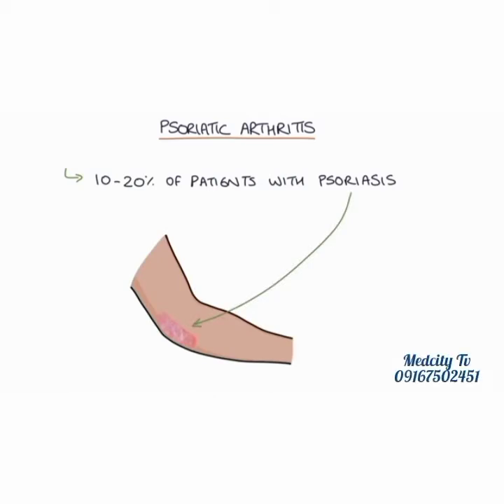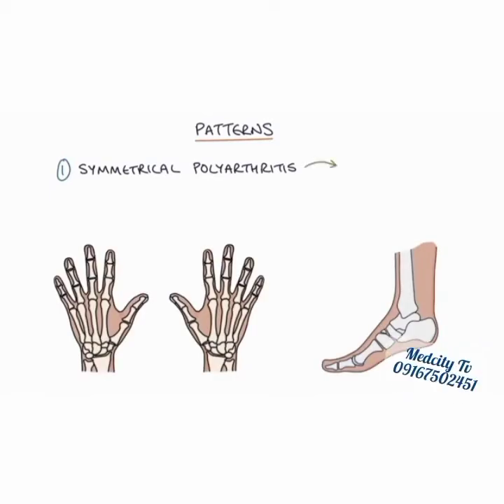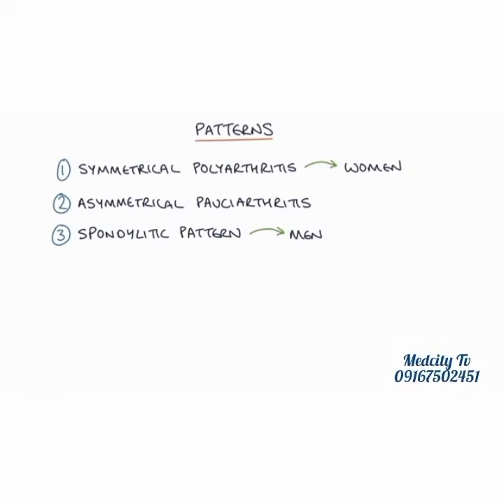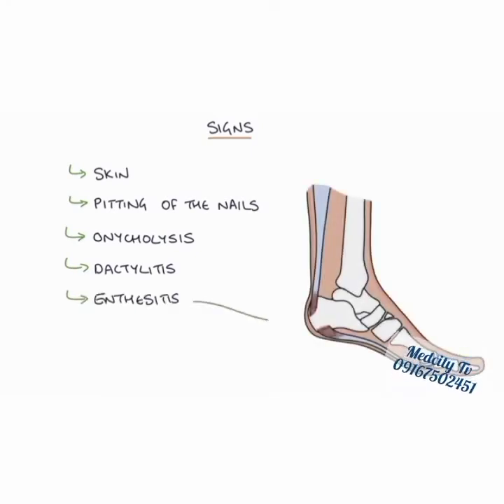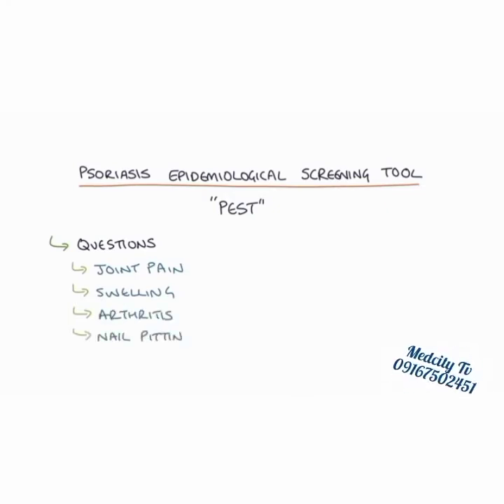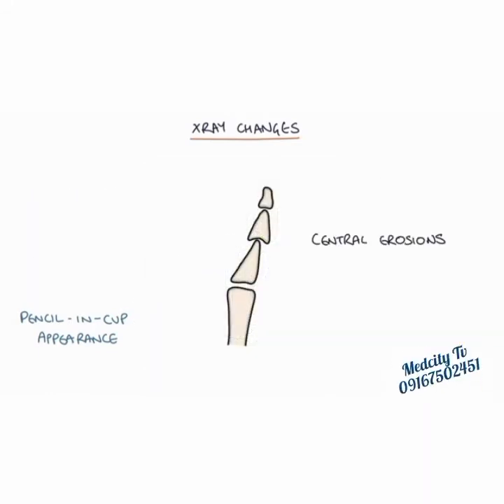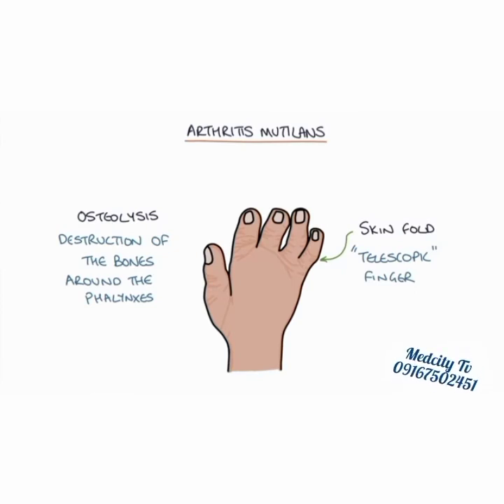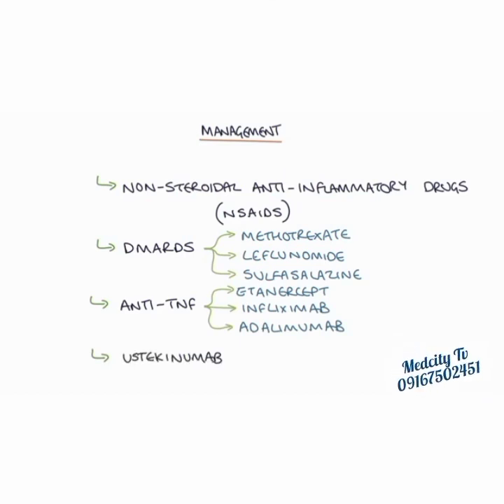All you need to know about Psoriatic Arthritis